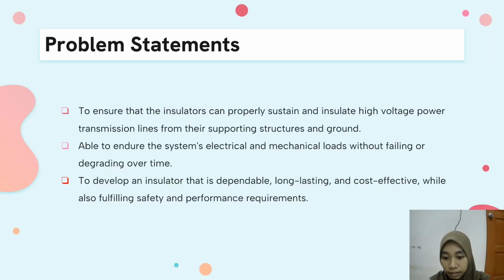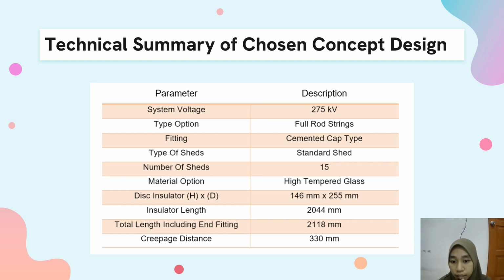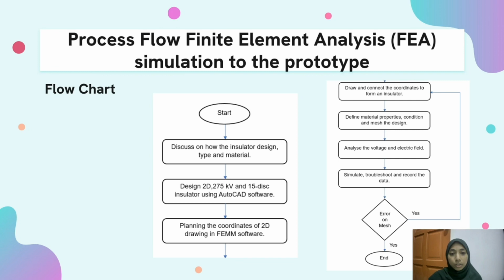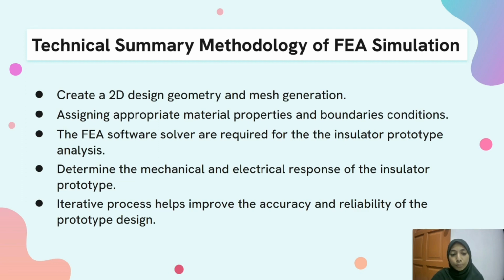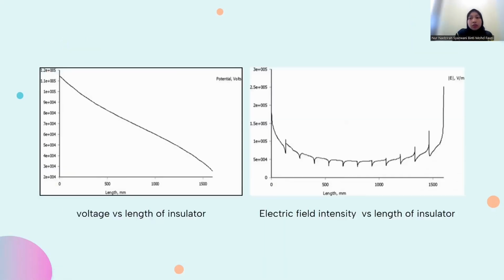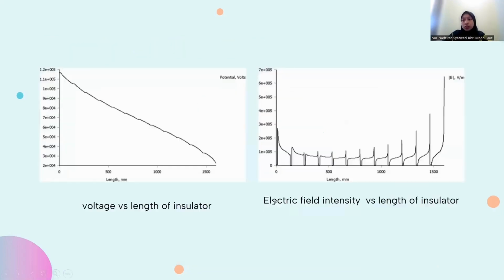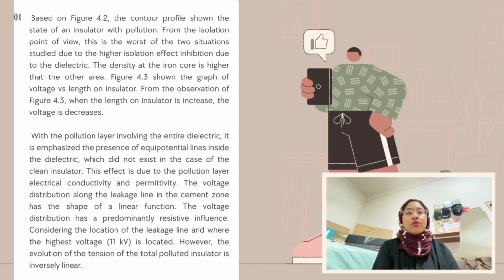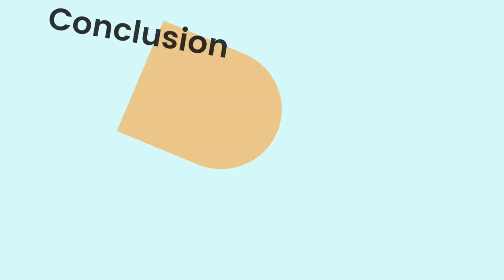BEV40403 HIGH VOLTAGE ENGINEERING PROJECT (GROUP 7)